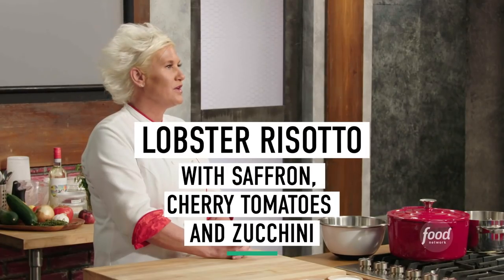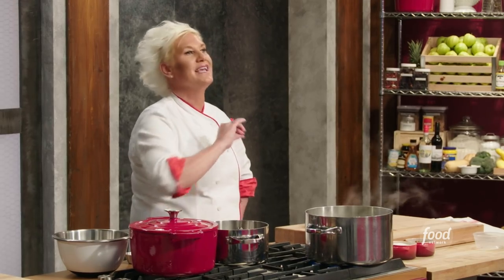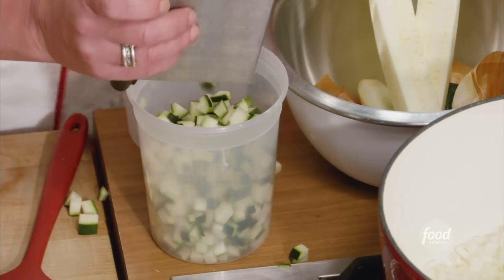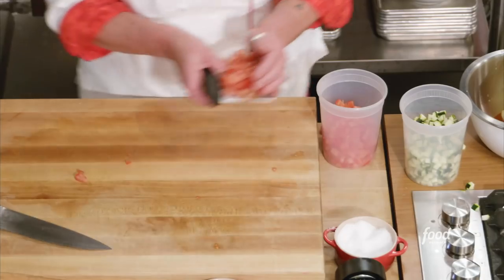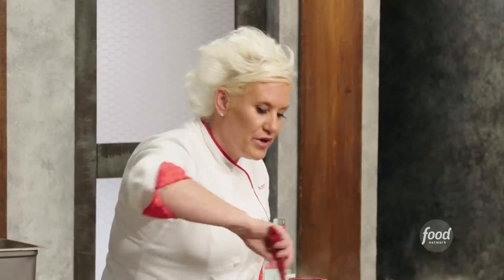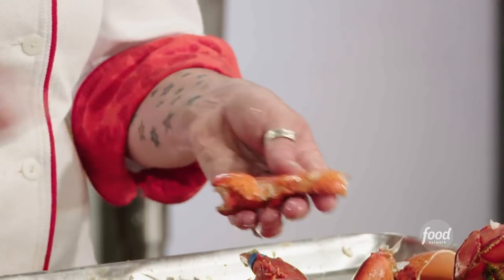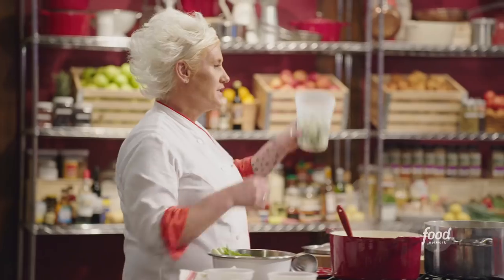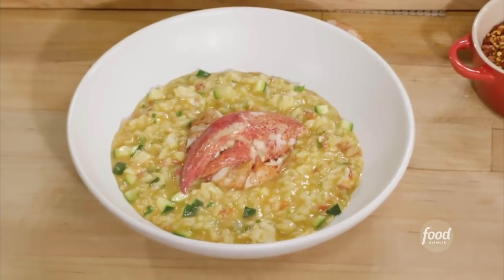Anne Burrell's Lobster Risotto | Worst Cooks in America | Food Network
Bring the flavors of the ocean to your dinner table with Anne's Lobster Risotto! 🦞

Lobster Risotto with Saffron, Cherry Tomatoes and Zucchini
RECIPE COURTESY OF ANNE BURRELL
Level: Intermediate
Total: 1 hr 30 min
Active: 1 hr 5 min
Yield: 4 to 6 servings

Ingredients

Court-Bouillon:
1 lemon, halved
1 bulb garlic, halved crosswise
1 bunch fresh thyme
1/4 cup whole coriander seeds
3 bay leaves
2 tablespoons kosher salt
1 bottle white wine
Two 2-pound lobsters

Risotto:
2 quarts chicken stock
2 tablespoons extra-virgin olive oil
Pinch saffron
1 yellow onion, diced
Kosher salt
Crushed red pepper flakes
2 cups carnaroli rice
2 cups white wine
2 beefsteak tomatoes, core and seeds removed, diced
1 large zucchini, core and seeds removed, diced
4 tablespoons cold unsalted butter
1/2 cup freshly grated parmesan cheese
1/2 cup parsley leaves, chopped

Directions

For the court-bouillon: Prepare a large pot of boiling water (about 8 quarts). To the water, add the lemon halves, garlic, thyme, coriander seeds, bay leaves, salt and wine. Bring the pot back to a boil, then add the lobster and cook until bright red, 10 minutes. Remove the lobster from the water and set aside to cool.

When cool enough to handle, remove the tail, claw and knuckle meat and reserve the shells and bodies. Keep 2 pieces of claw meat whole and reserve. Slice 1 tail lengthwise into 4 pieces and reserve. Dice the remaining tail into large chunks along with the remaining claw meat and knuckle meat. Set aside.

For the risotto: Warm the chicken stock in a saucepan over medium-low heat. Add the reserved lobster shells and bodies to the stock.

Heat the olive oil in a large, heavy-bottomed saucepan over medium-high heat. Add the onion, season with kosher salt and a pinch of crushed red pepper and saute until the onions are translucent, 5 minutes. Add the rice and stir to coat with the olive oil and onion. Toast the rice, stirring frequently, for 2 to 3 minutes. Add the wine, tomatoes and a pinch of salt and stir frequently until the liquid has completely absorbed.

Begin to add the hot stock, two ladlefuls at a time. Stir frequently until the stock has absorbed into the rice. Add the saffron. Repeat adding the stock two more times until the rice is tender but still has some bite to it. There may be leftover stock. Add the zucchini, diced lobster meat, butter, parmesan cheese and parsley. Stir vigorously to combine. Season with kosher salt to taste.

To plate, scoop generous portions of risotto into 4 bowls. Halve the reserved pieces of claw meat crosswise to make 4 pieces. Garnish each portion with a piece of lobster claw and tail.